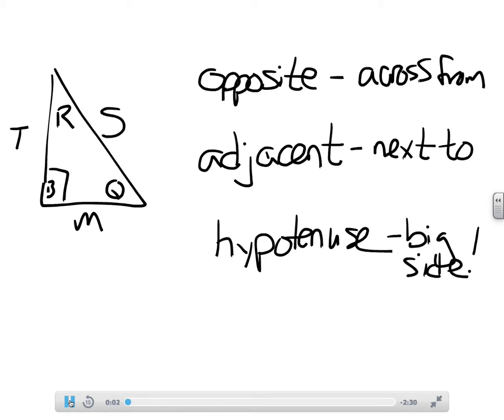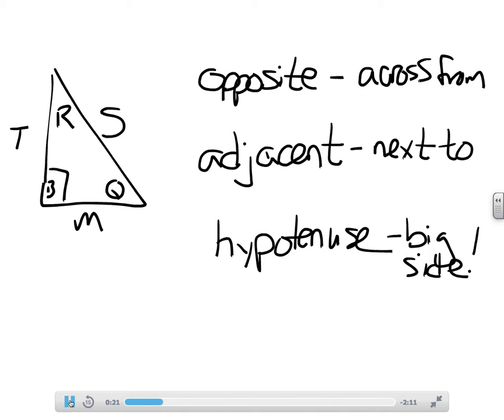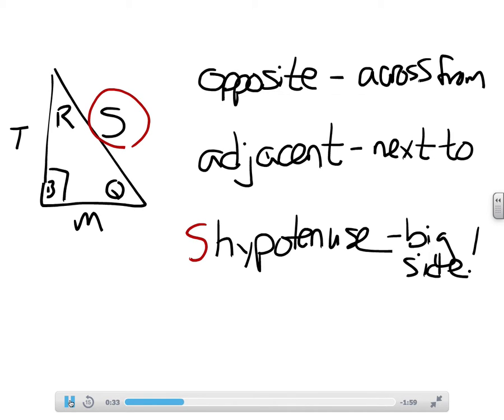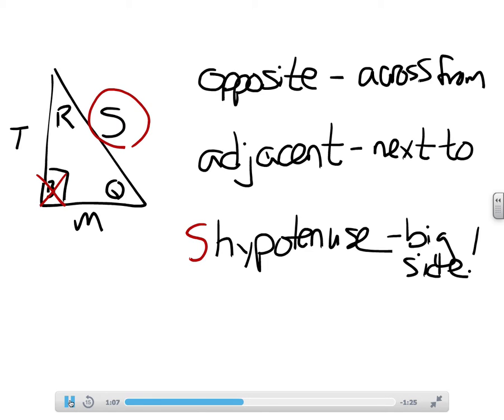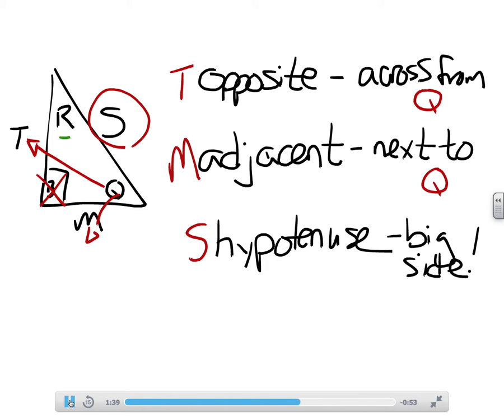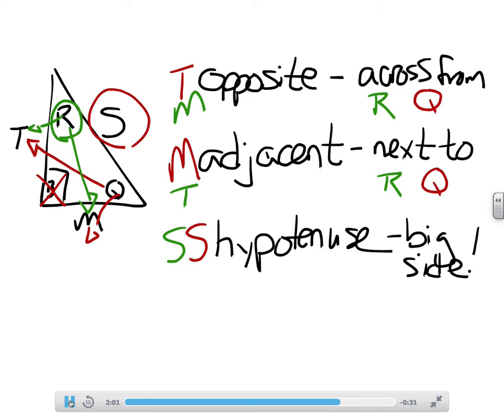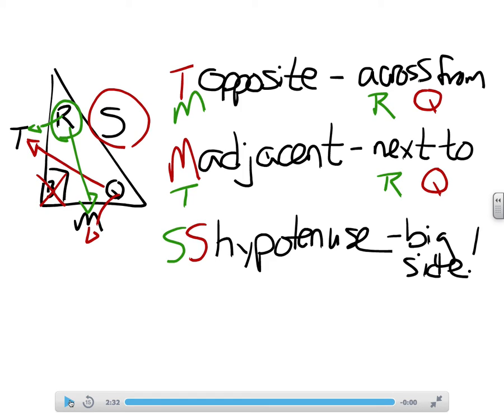opp adj hyp